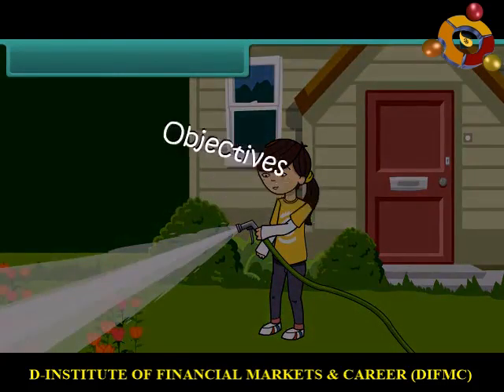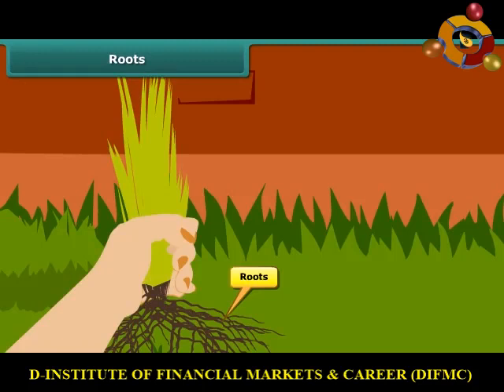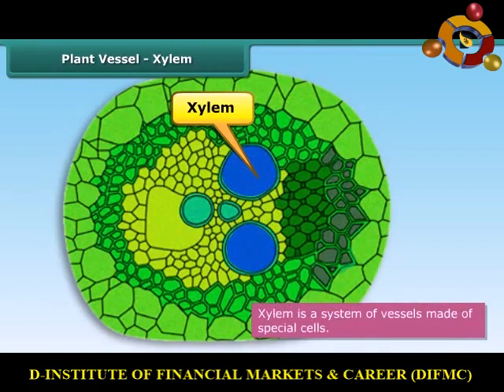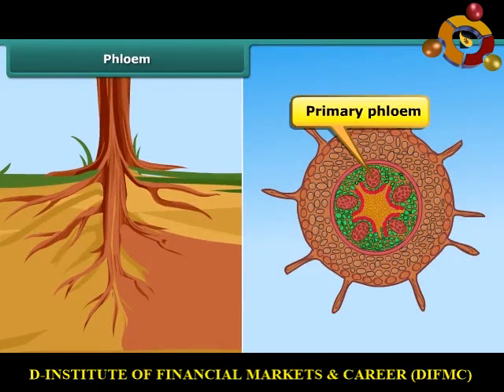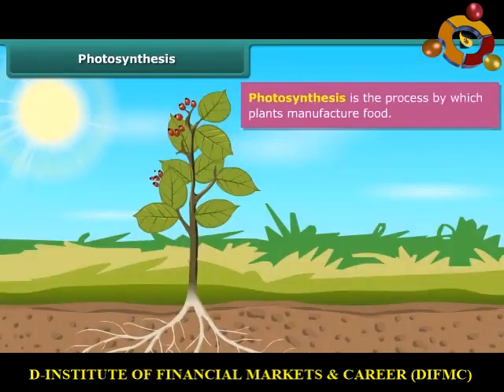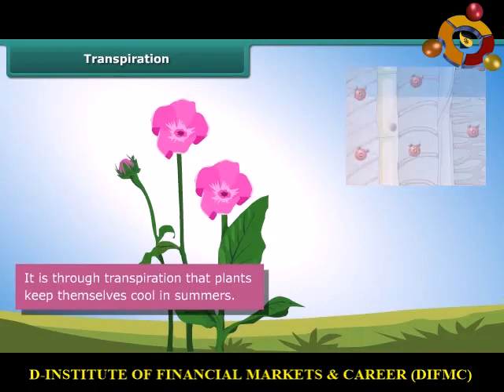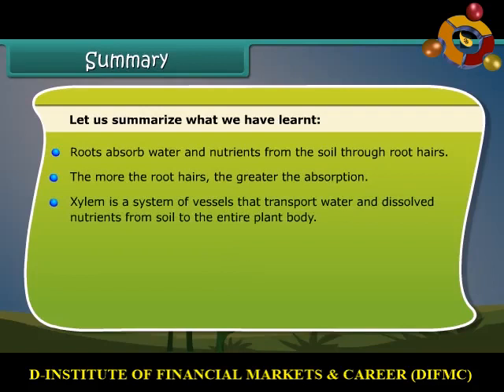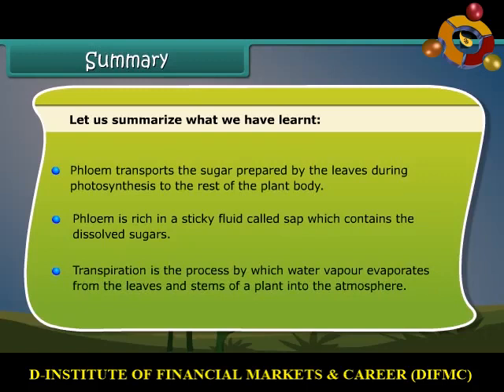Transportation in Plants